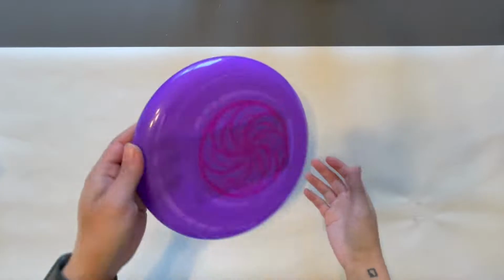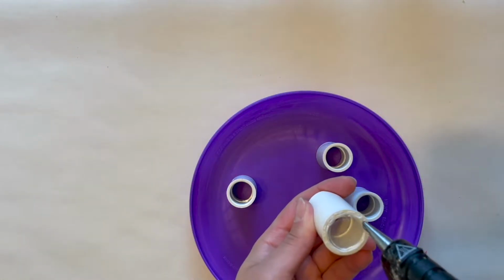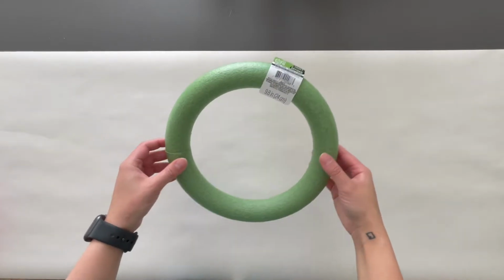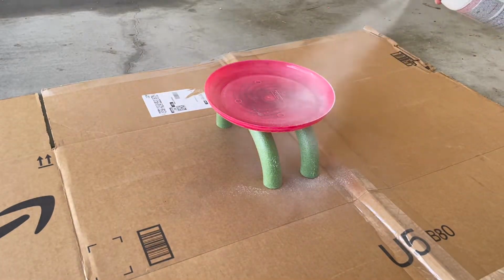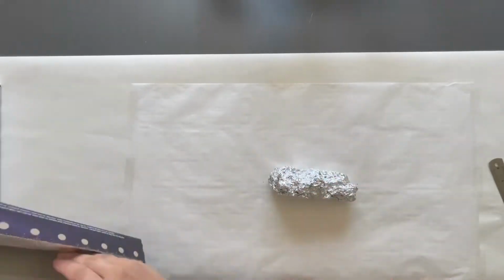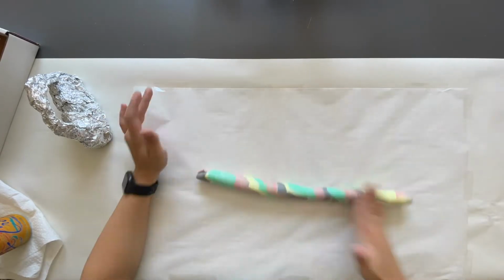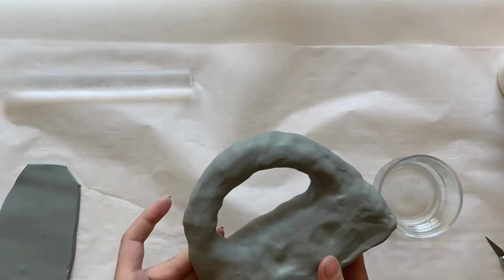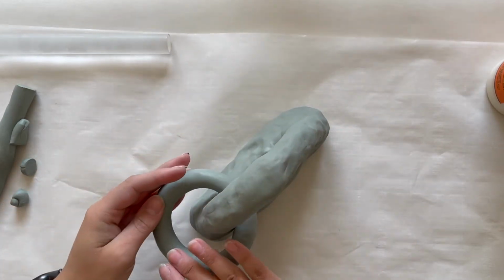Anthropologie Decor Dupes | DIY Expensive Room Decor For Less | Yasmin Khani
Anthropologie Inspired Decor Dupes! DIY Expensive Room Decor For Less $$

Hey guys! For today’s video, I decided to recreate 3 of Anthropologie’s decor pieces for way less. I really love DIYing dupes and challenging myself to come up with creative ideas to make affordable home decor. All 3 projects were super easy to make and I had lot of fun throughout the process. I'm really happy with how each one turned out, especially considering how much money I saved by recreating them!

I hope that you got some ideas and inspiration from this video that can help you recreate expensive decor that you've been wanting to have in your own space for less 😊